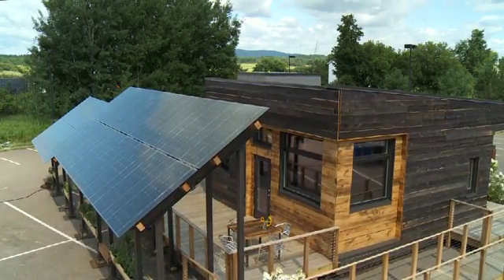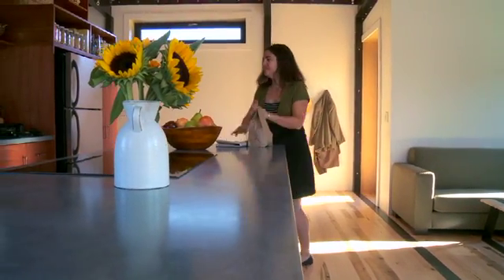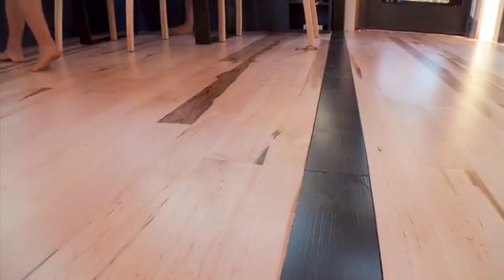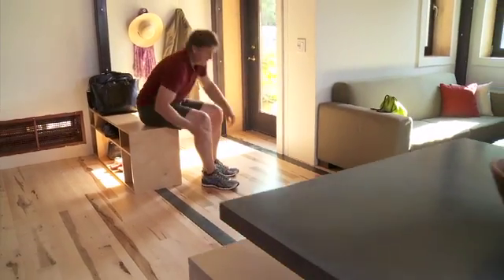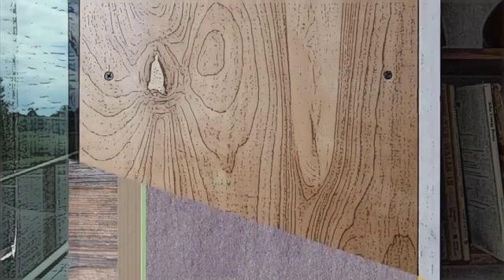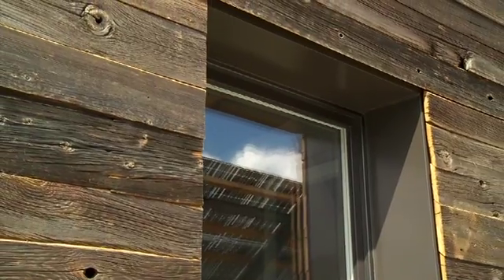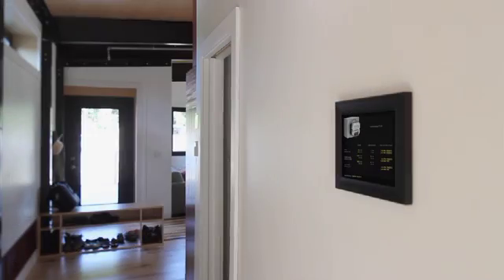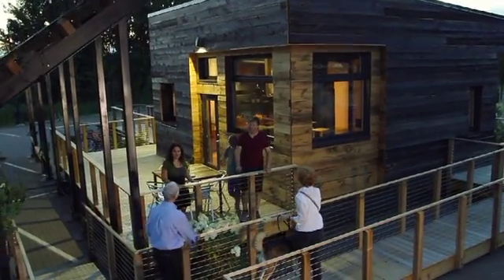Middlebury College SD2013 Audiovisual Presentation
In its return to the U.S. Department of Energy Solar Decathlon, Middlebury College has created InSite, a house that reconnects people with their community and emphasizes environmental, economic, and social sustainability. InSite offers the privacy and comforts that appeal to 21st-century homebuyers by balancing public and private spaces.